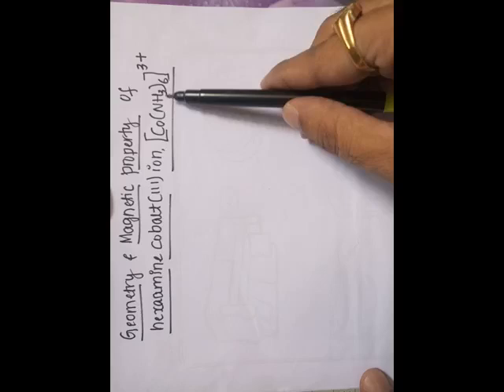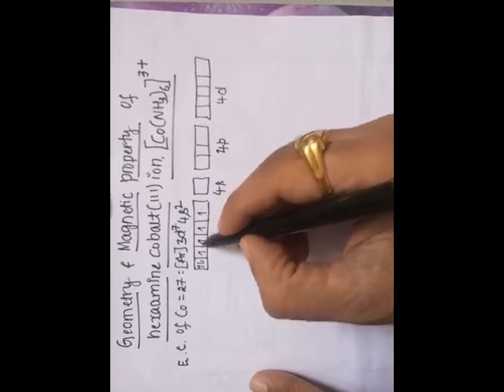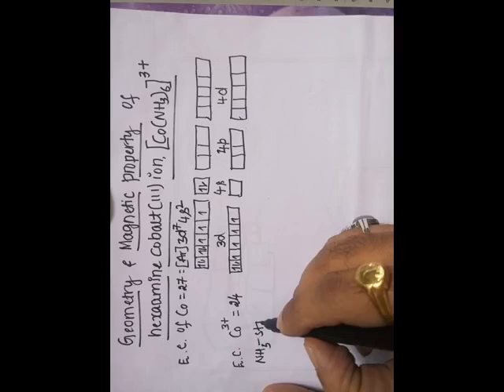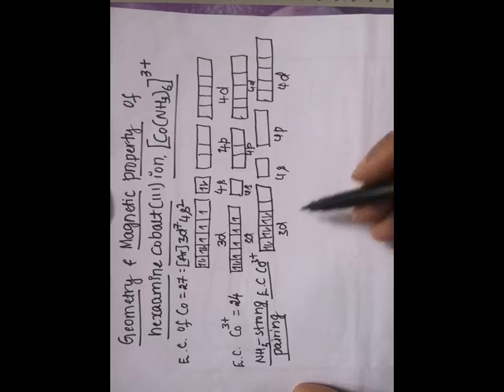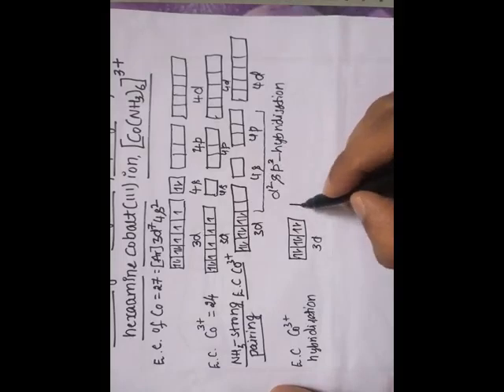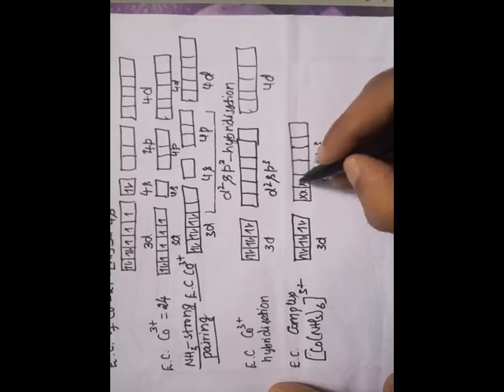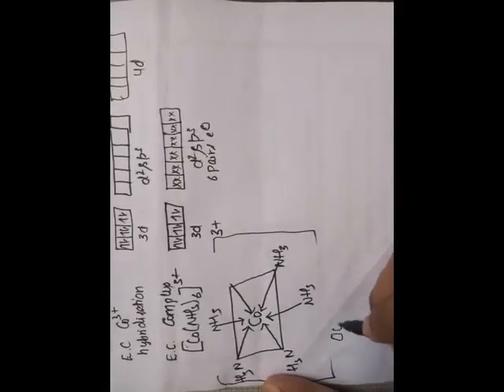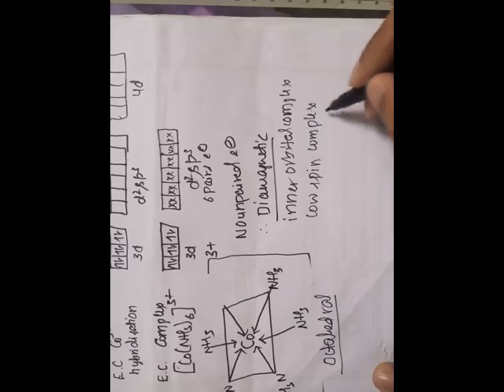Geometry & Magnetic property of hexaaminecobalt(III) ion.